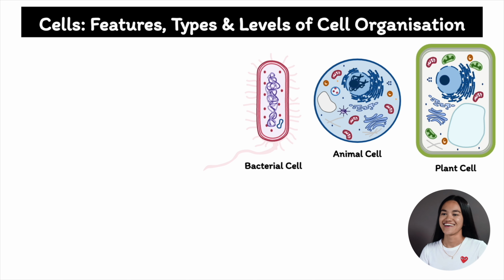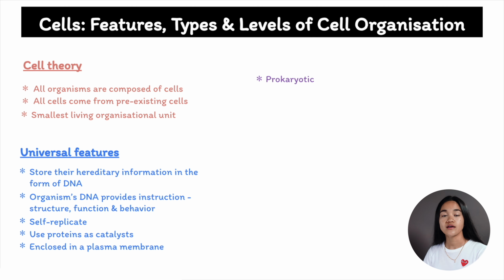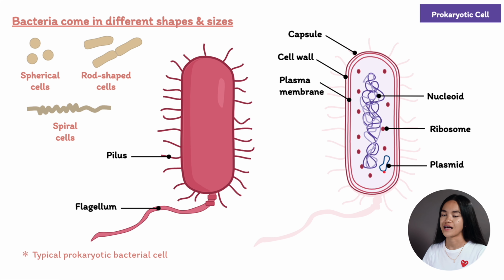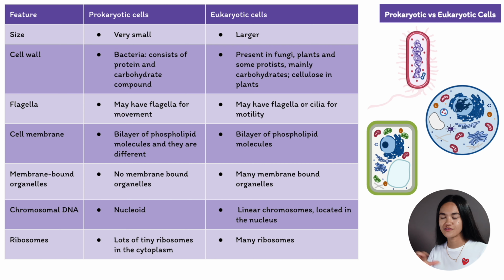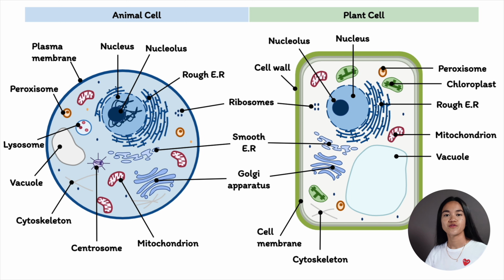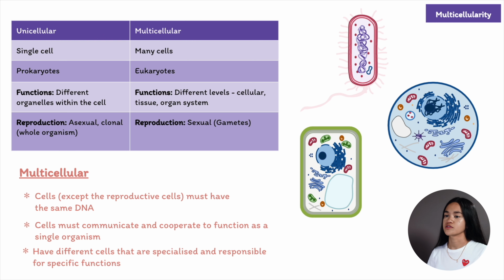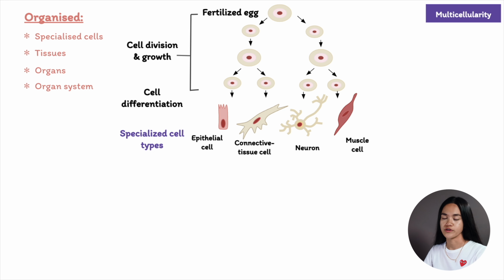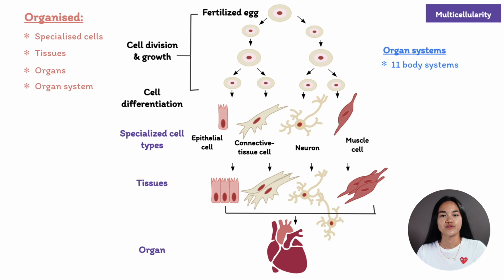Cell Structure & Function: Bacteria, Animal and Plants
In this lecture, EKG is going to cover Cell Fundamentals. We're going to break down the concept of cells into what they are, the common features of cells on Earth, and the different types—comparing prokaryotic and eukaryotic cells. Then, we're going to discuss multicellularity and how the body is organised from specialised cells to organ systems.

Table of Contents:
0:00 Intro
0:40 Cell Theory
1:07 Universal Features of Cells on Earth
3:40 Domains of Life
4:16 Prokaryotic Cells
7:39 Prokaryotic vs Eukaryotic Cells
9:18 Eukaryotic Cells
12:55 Multicellularity & Cell Specialisation
17:28 Levels of Cellular Organisation